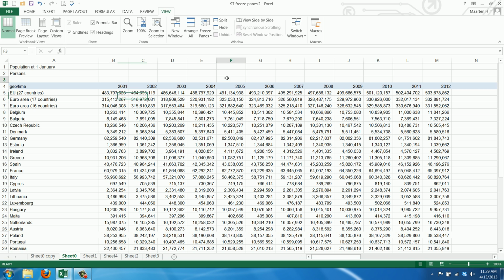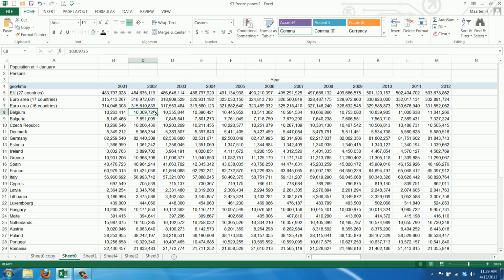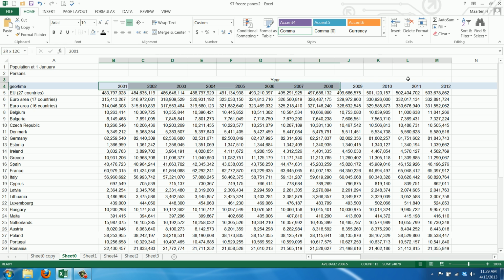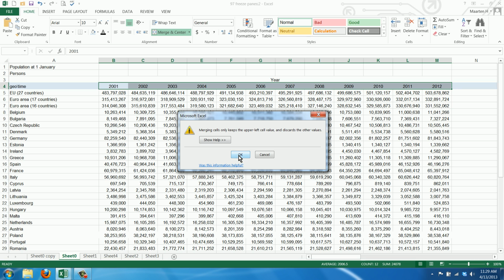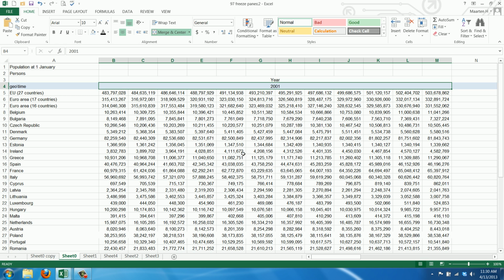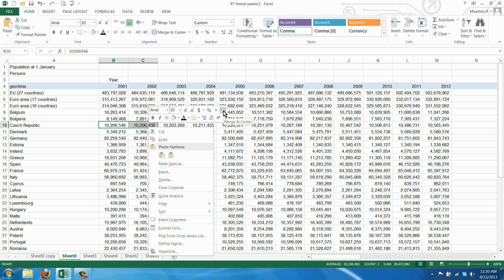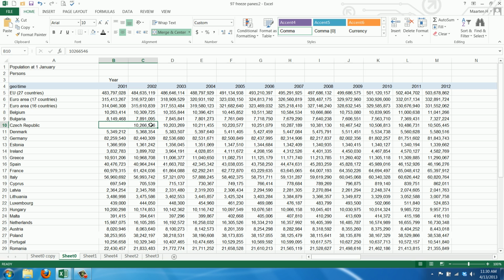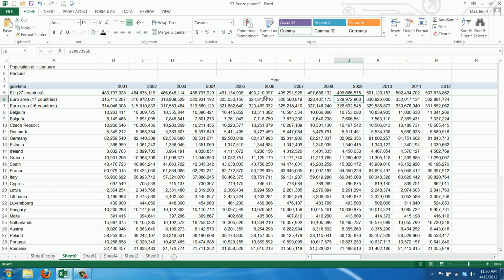How to Merge and Split Cells in Excel 2013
Watch this video to learn how to combine two cells into one and how to split them up again.
100